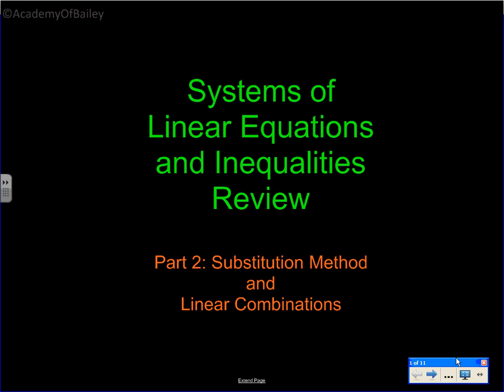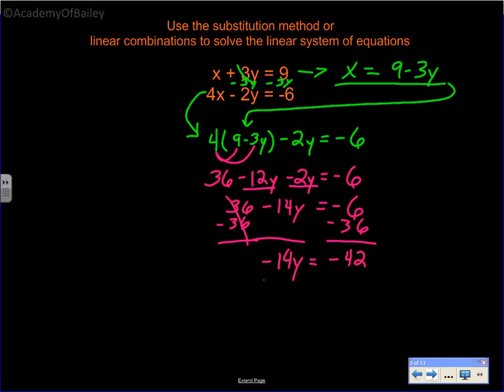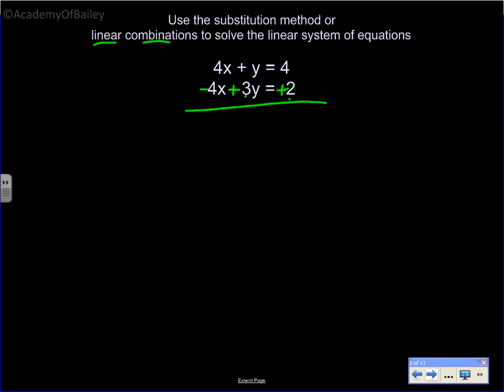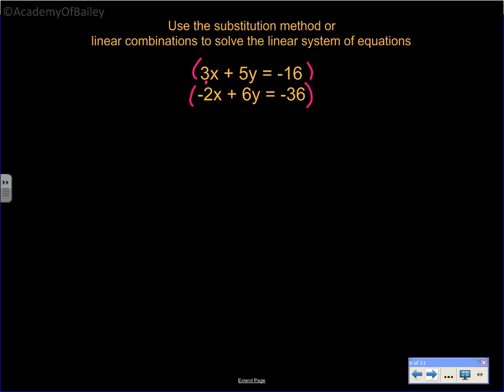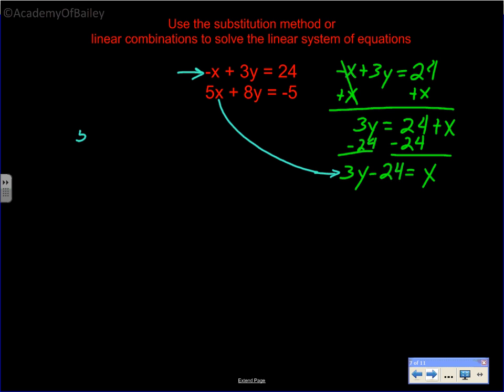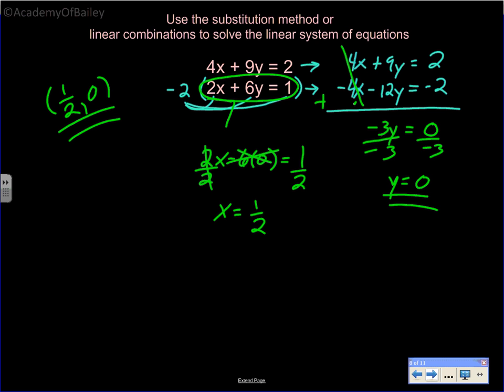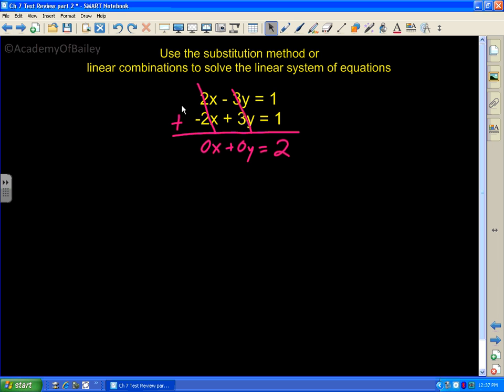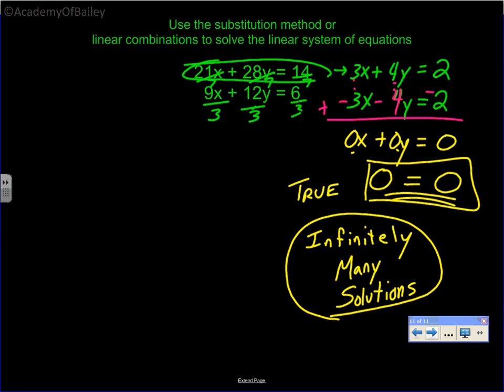Ch 7 Test Review Part 2: Solving System of Linear Equations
Review how to solve linear system of equations by linear combinations and substitution